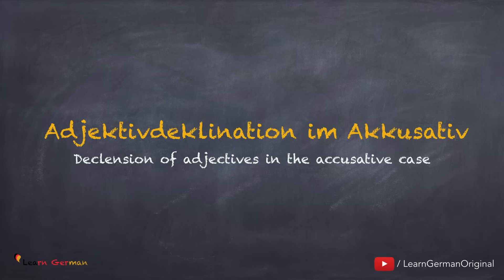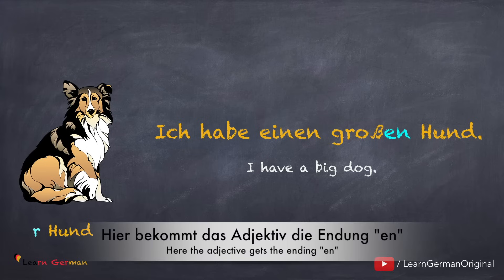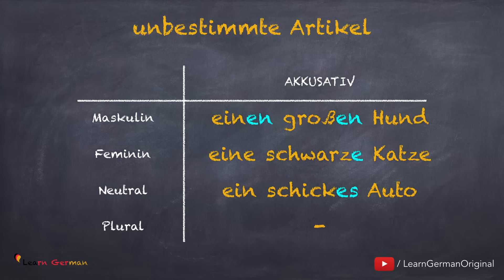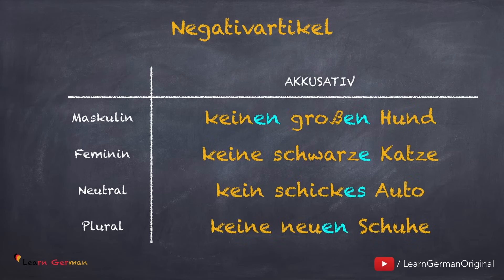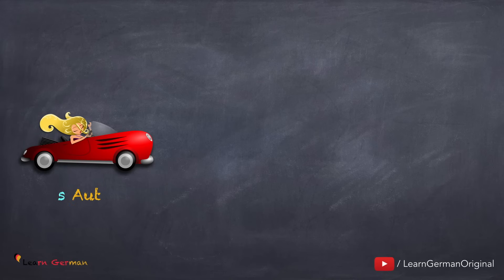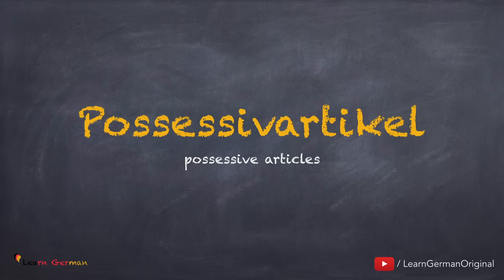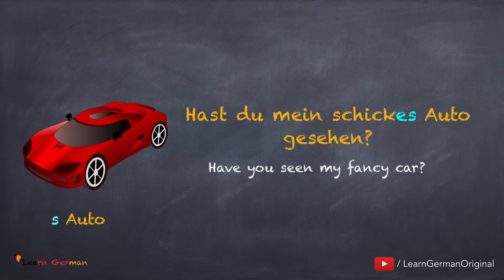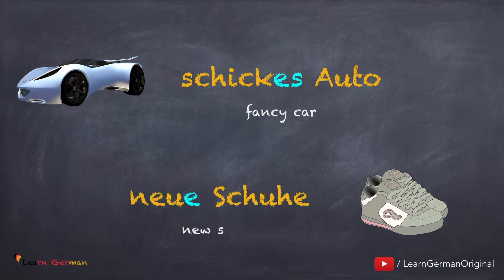Learn German | Adjektivendungen | Akkusativ | German for beginners | A2 - Lesson 6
Learn German Lesson 6 -  Adjective endings (Accusative case) | Adjektivendungen (Akkusativ)

In the previous lesson, you learned adjective endings in the nominative case. Now, it’s time to understand and learn the endings for the accusative case. The adjective endings in the accusative case don’t differ much from the nominative case (except for the masculine). So, let’s learn the endings used in the accusative case.
Before you start with this video we suggest that you revise the accusative case. You can watch the video on the same in the related video section.
We will be learning adjective endings in accusative case in
•        Bestimmte  artikel
•        Unbestimmte artikel
•        Negative artikel
•        Possesive artikel
•        Ohne artikel (nullartikel)
At the end of the lesson you will find a table with adjective endings in various cases to summarize the lesson for you.